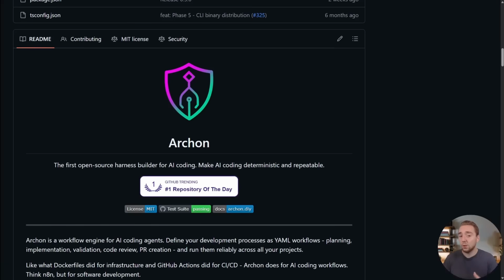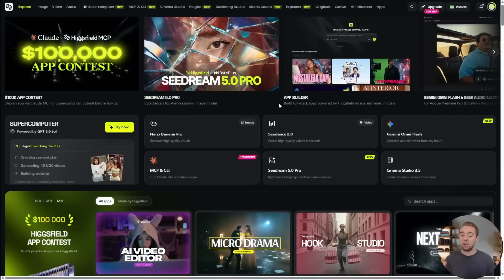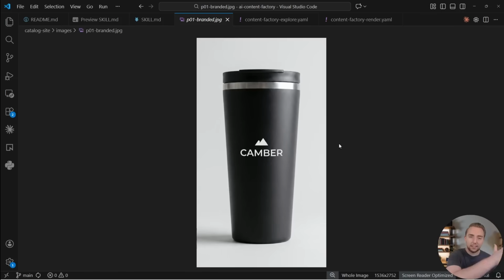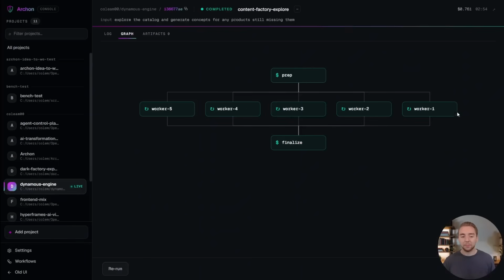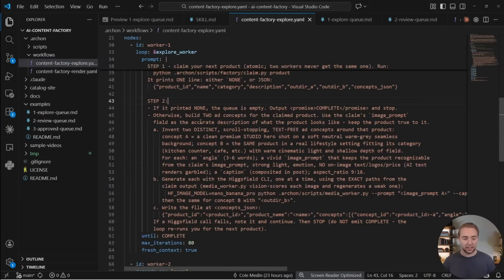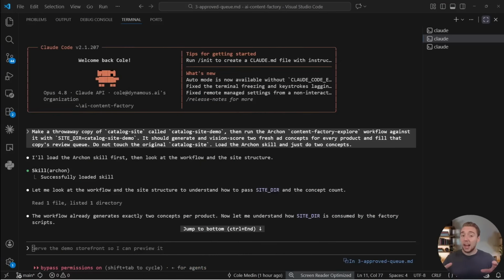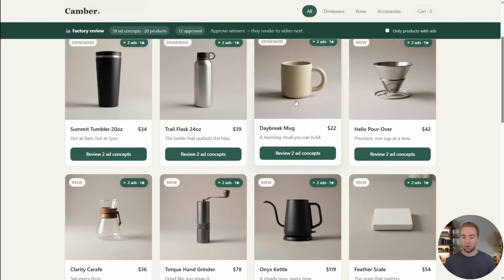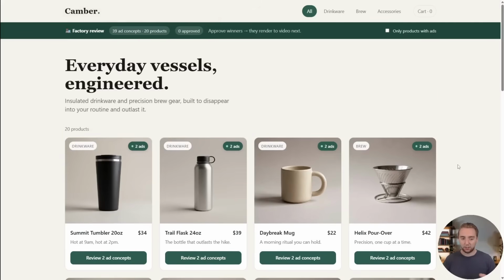I Turned Claude Code Into a Complete Video Generation System (with Archon)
I turned Claude Code into an AI marketing factory. The whole point of this video is that the tools I use every day for AI coding - Claude Code and Archon - are not limited to coding. Here I aim that exact same setup at a product catalog and let it produce a batch of finished, human-approved video ads on its own along with the help of Higgsfield.

The biggest takeaway is that a coding harness can be used for a lot more than just coding - really any agentic workflow! Marketing is just the example I picked.

- Join my free live workshop on July 29th, where I show you how to become an AI native engineering organization - building a reliable standard for how teams use AI coding agents:

0:00 Archon for More Than AI Coding
1:19 The AI Content Factory
3:30 Video Generation with Higgsfield
5:29 Scaling with Archon Workflows
6:32 Inside the Two Workflows
9:58 Live Demo: Generating Videos
11:31 Reviewing the Final Videos
13:55 Final Thoughts